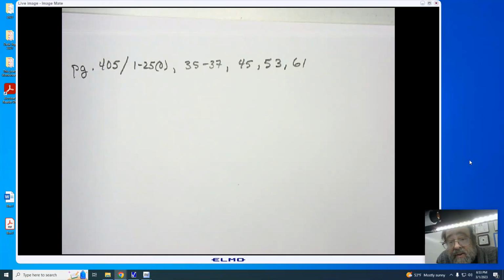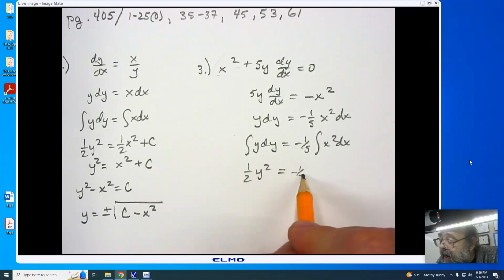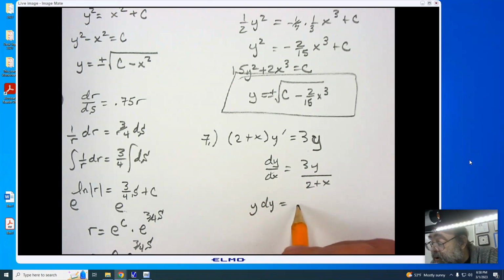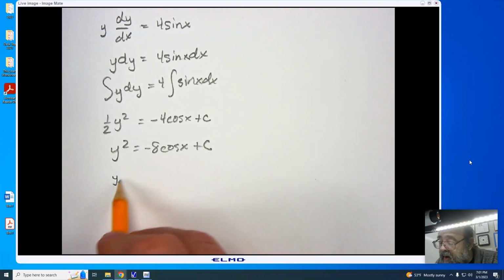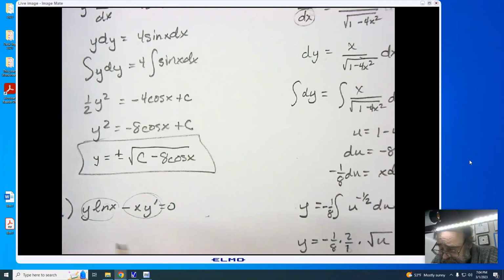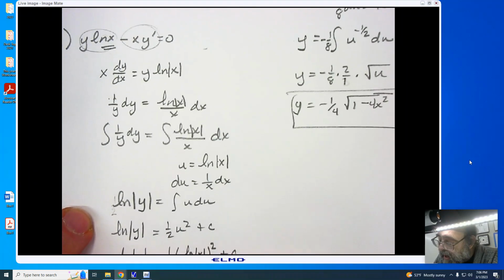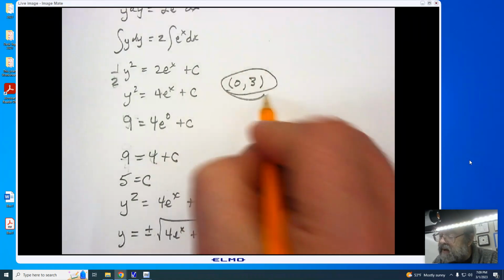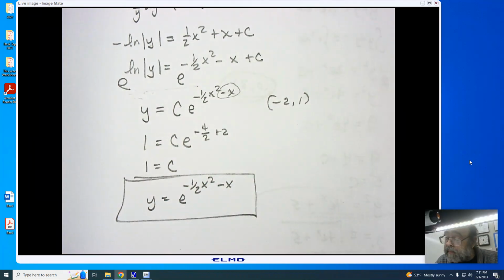Assignment #10 Part 1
I this video, I review finding particular solutions using page 405 numbers 1-17 odds from our text book.